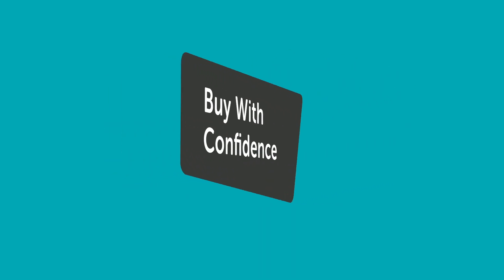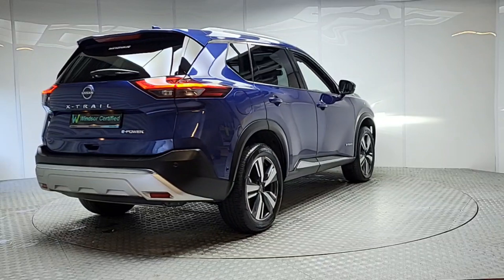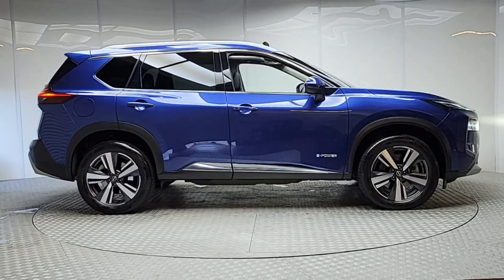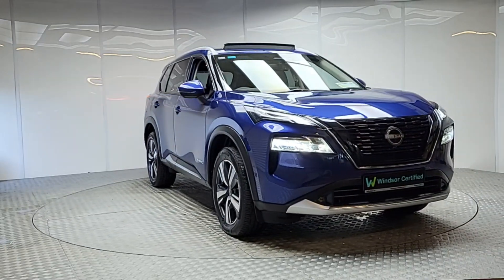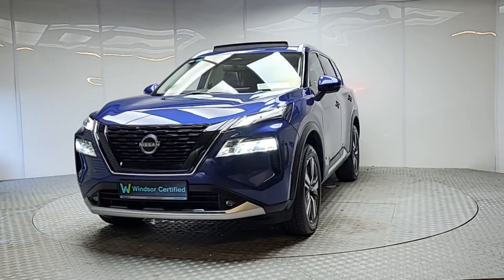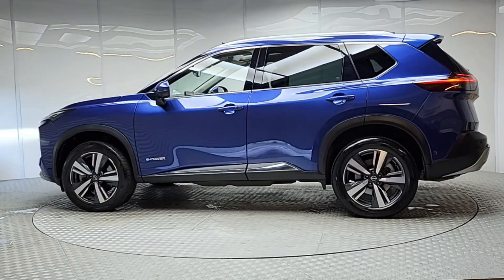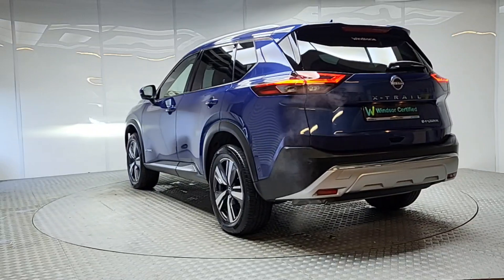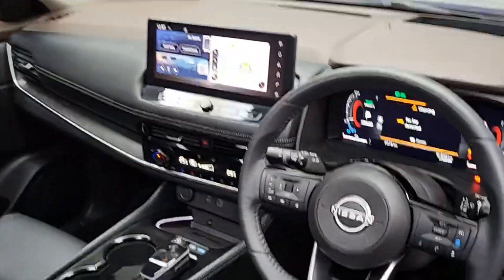231D41487 - 2023 Nissan X-Trail Nissan EP SVE 5 Seat 5DR Auto RefId: 410581